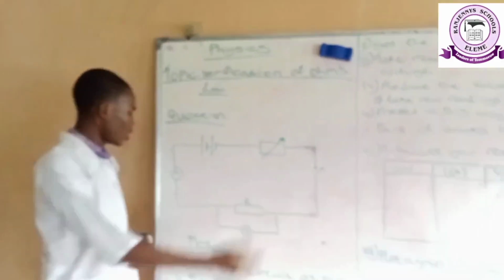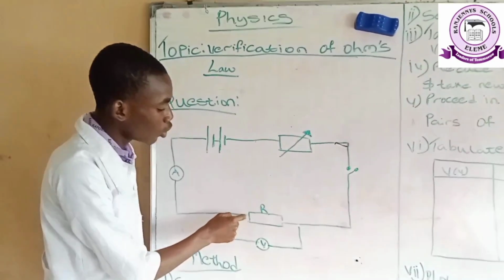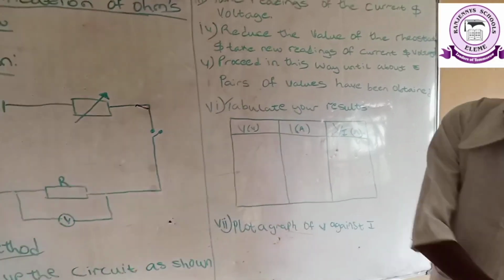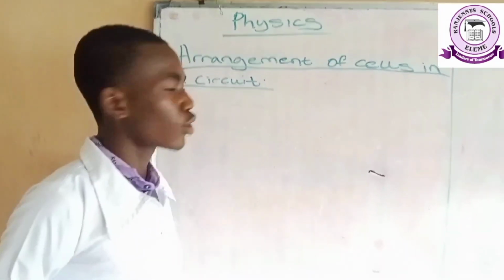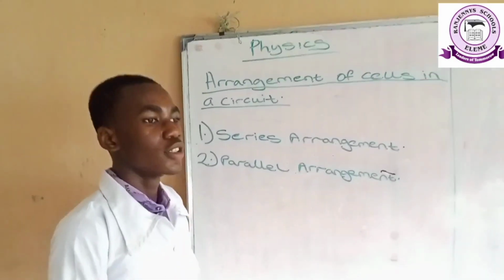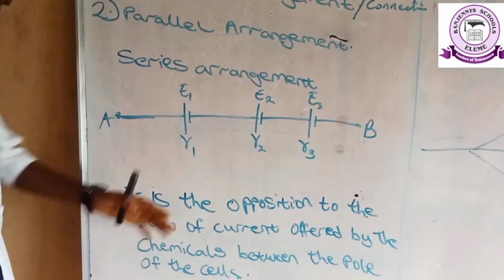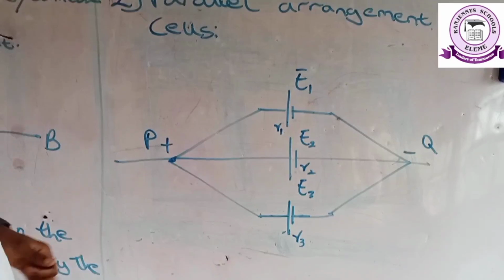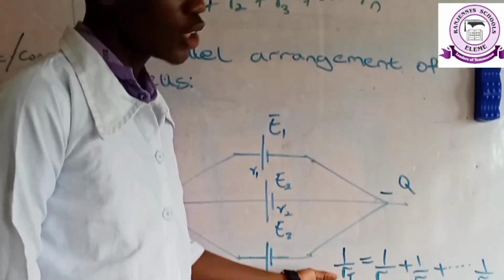SS3 PHYSICS: VERIFICATION OF OHM'S LAW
this lesson teaches the application of Ohm's law in Physics